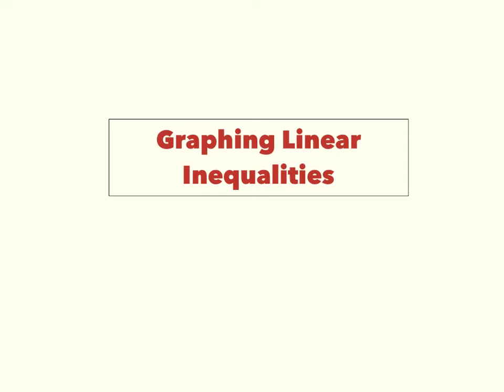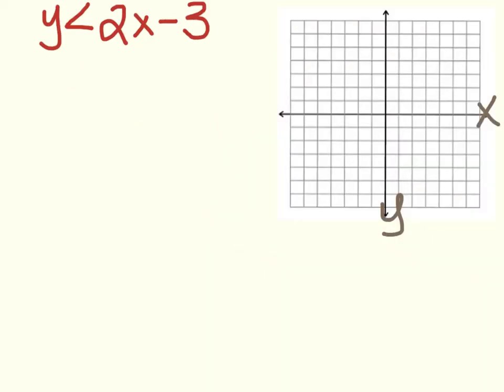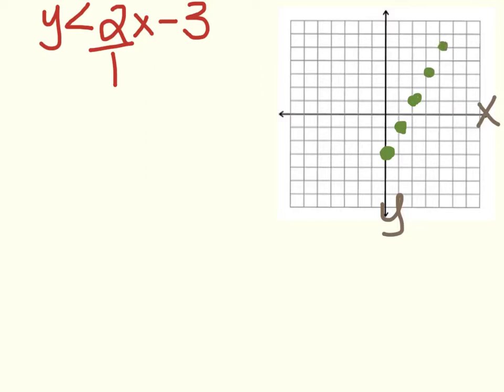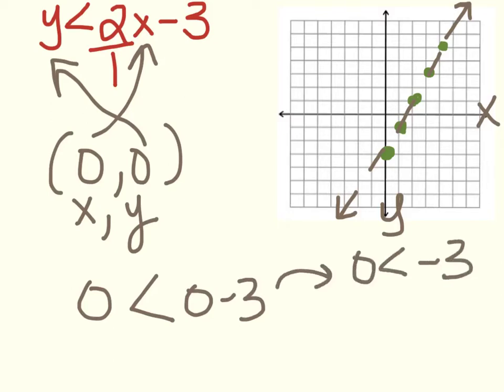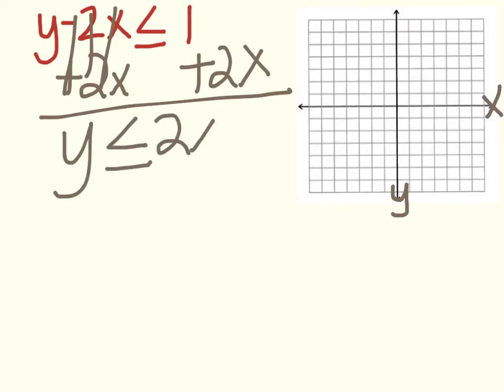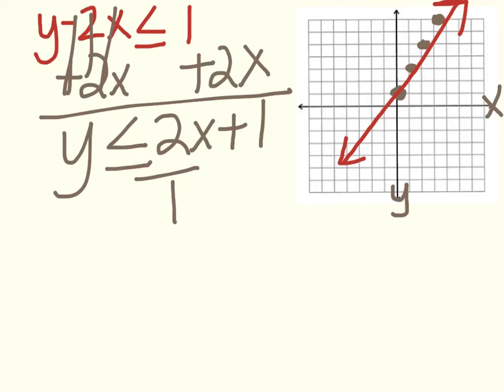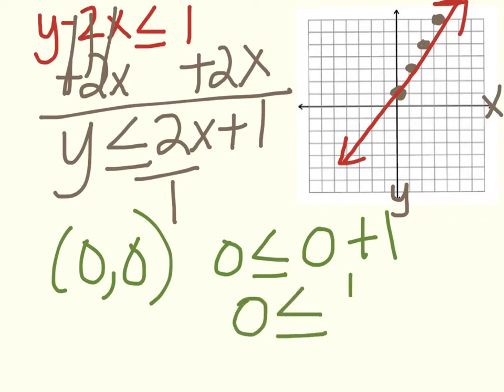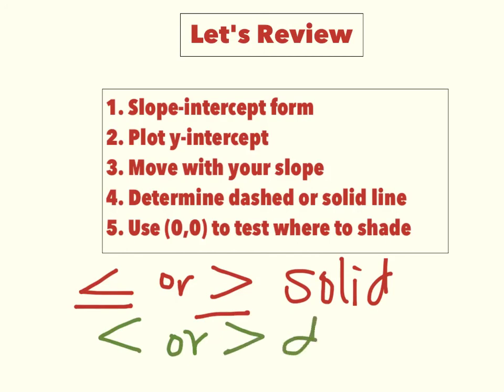Day 10 Graphing Linear Inequalities